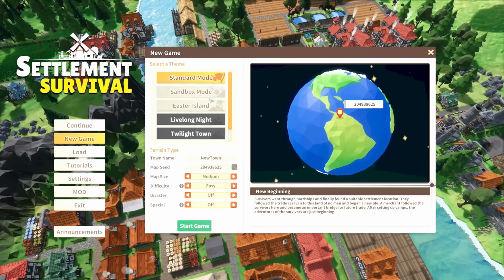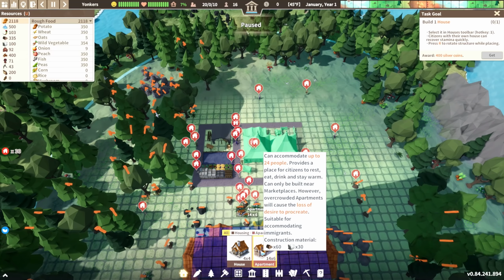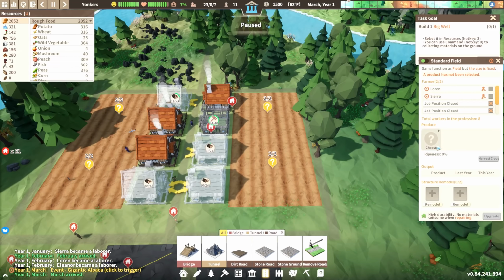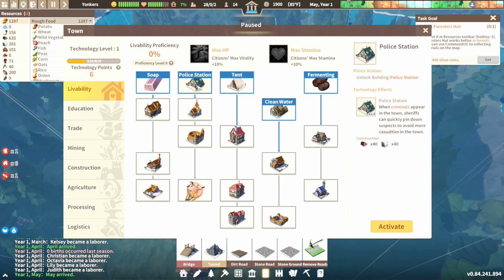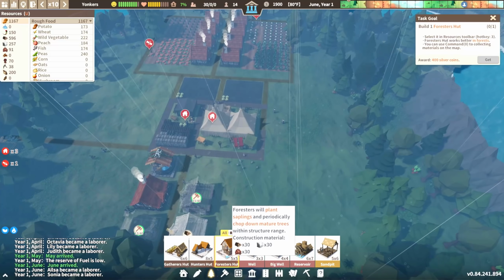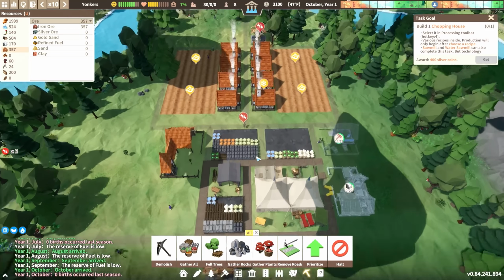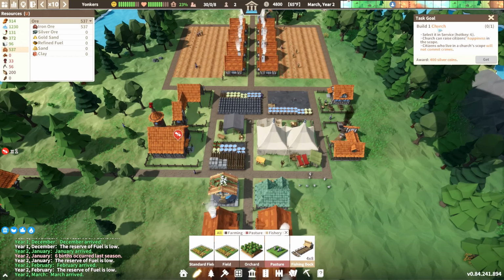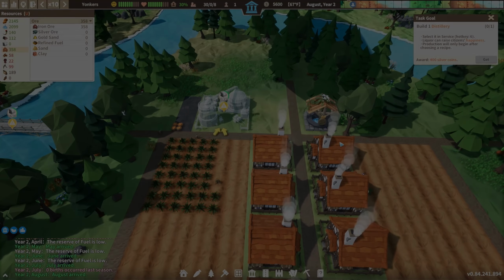Is this BETTER than BANISHED?! — Settlement Survival (#1)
I've missed games like this!

🔸 About

Lead your people to their new settlement in this survival city-builder. You will need to provide their shelter, guarantee the food supply, protect against threats of nature, and pay attention to well-being, happiness, education, and employment. Do all of this well, and you might even attract residents from foreign cities!

Choose where to build your settlement based on nearby resources, before determining your perfect layout. How will you build your settlement?

Carve out the land, join rivers, form lakes and use your tools to shape your settlement exactly how you want it.

Build housing, recruit Mayors to determine the morality of your settlement, control crime and ensure your baby-booms don’t negatively impact your resources.

Experience all seasons and heed the early warning signs of disasters. Bunker down and protect your citizens from the elements as well as environmental disasters, or risk losing all that you’ve built.

Offering powerful effects, unique themes and styles, rare blueprints are an opportunity to customize your settlement even further when you’ve mastered the art of trading.

Determine which development routes you will choose, with options that range from trading, education, mining, construction, agriculture, processing, logistics, and liveability. Each route unlocks new buildings and abilities to boost development. and there is no set pattern to the route selection, so you can choose freely and play to your strengths.

With each map randomly generated, right down to its resources and landmarks, every experience is unique and brings with it its own challenges.

Whether exchanging artistic items of high value, unprocessed products or unlocking the mint to create a common currency, trade is key to your populations survival.

Experience a unique game mode designed to challenge even the most experienced player. From the bubonic plague in Europe, to the Easter Island disaster, are you able to overcome its challenges?